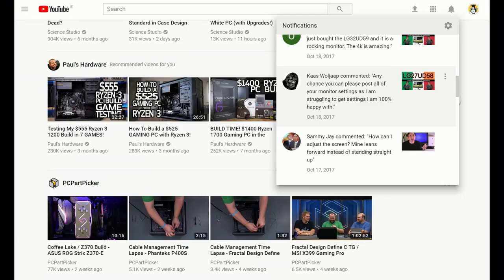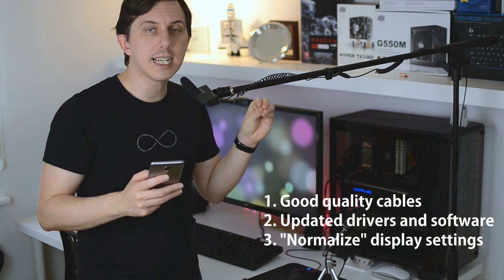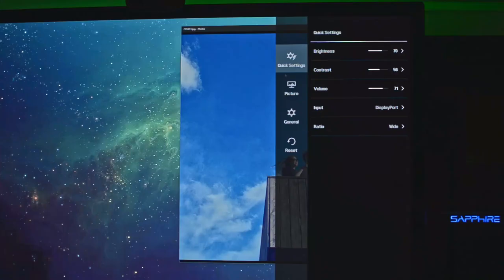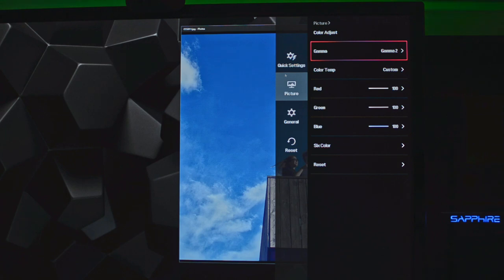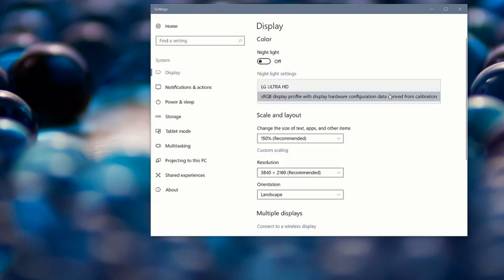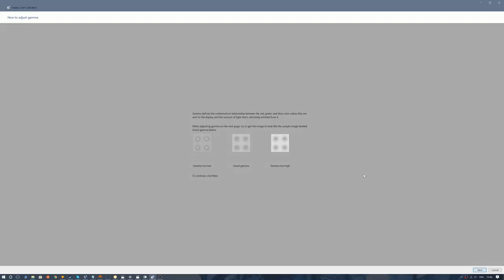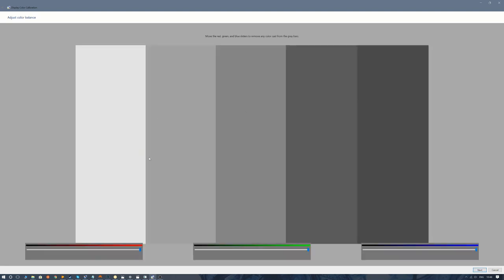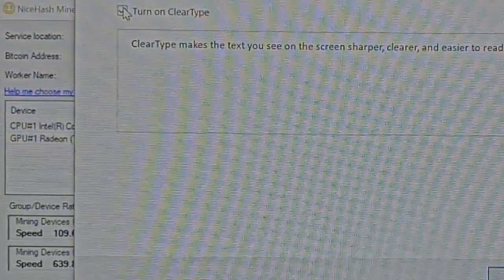LG27UD58 color calibration and OSD settings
Ensure you get the most from this monitor by applying the correct OSD settings and achieve great contrast and color fidelity.

An in depth how-to on how to setup your monitor right!